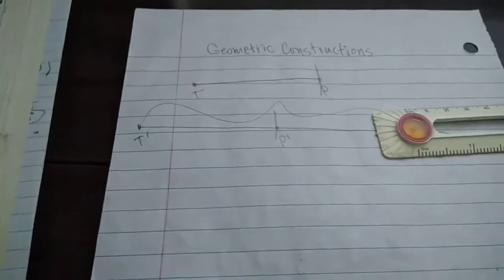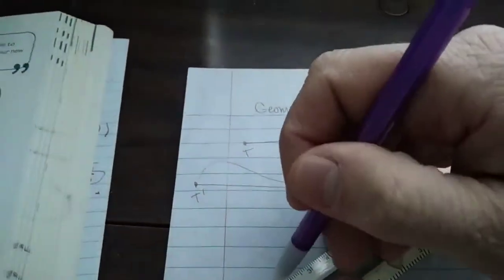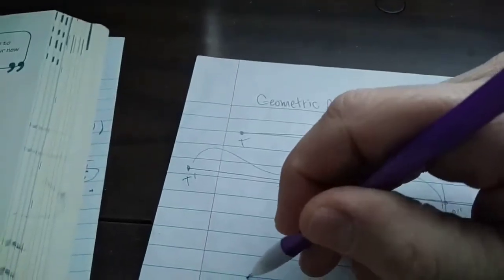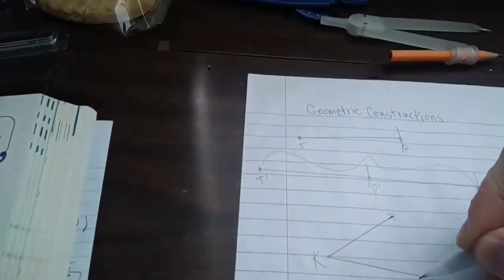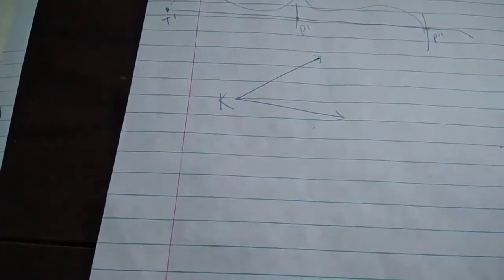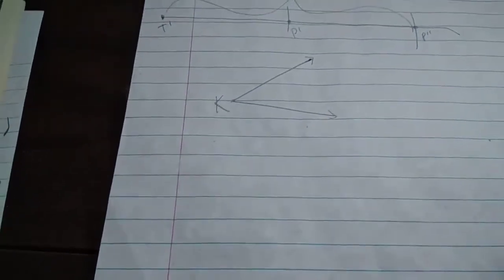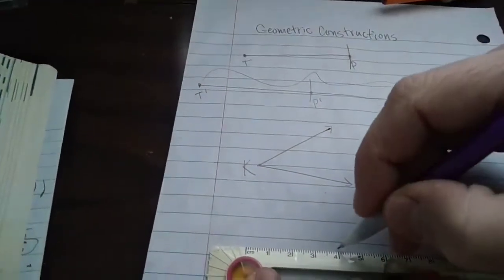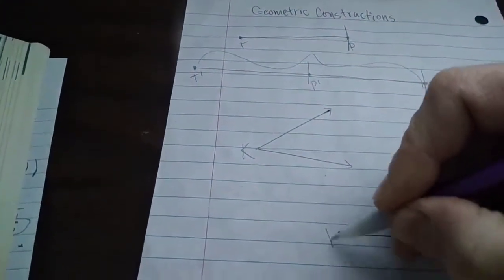Double a Segment and an Angle